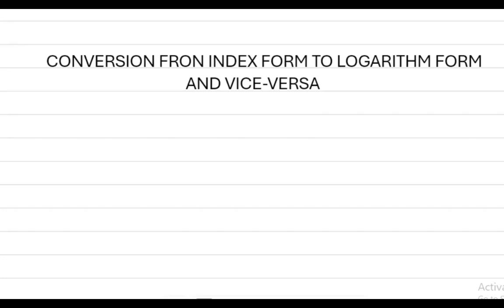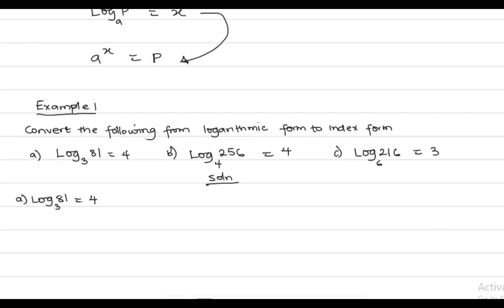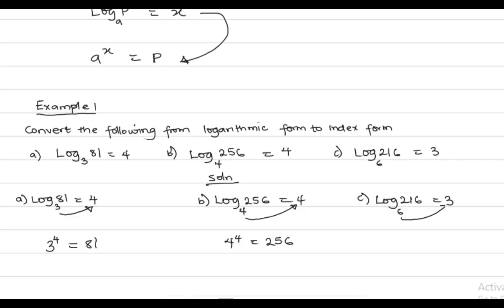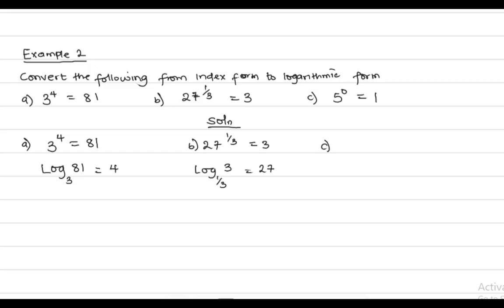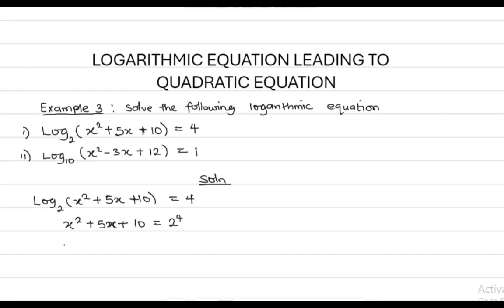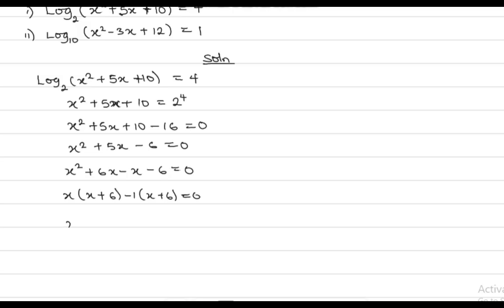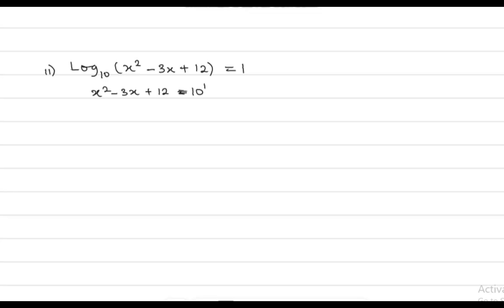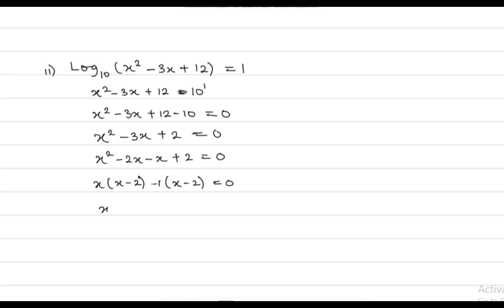Understanding Logarithms Made Easy (Part 3): coversion of logaritmic form to index form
Welcome to Gifted Brain Tutorial! In this video, we begin our journey into the world of Logarithms (Part 3) — one of the most important topics in mathematics.

You’ll learn:
✅ The basic definition of logarithms
✅ The relationship between indices (exponents) and logarithms
✅ How to convert between exponential and logarithmic forms
✅ Simple examples to help you understand and remember easily

This lesson is perfect for secondary school students, WAEC/NECO/JAMB candidates, or anyone who wants to build a strong foundation in logarithms.

📺 Watch till the end to test your understanding with quick practice questions!